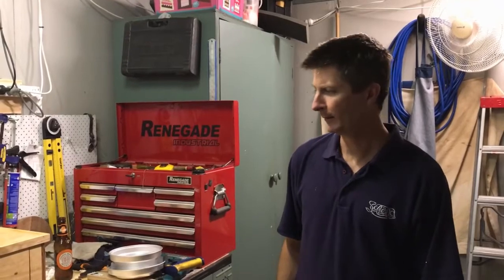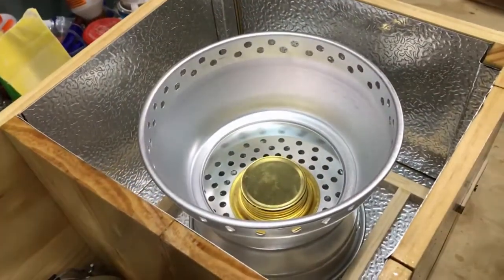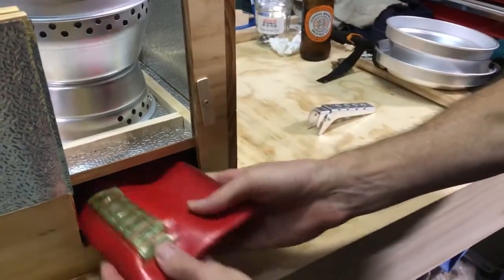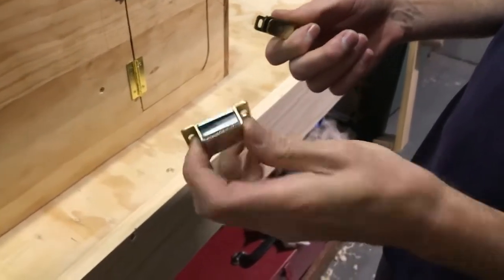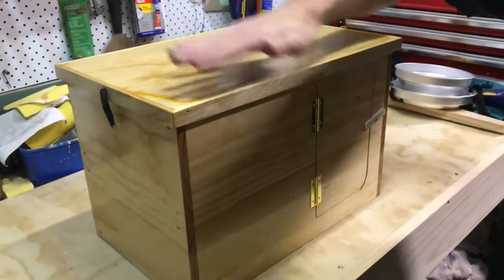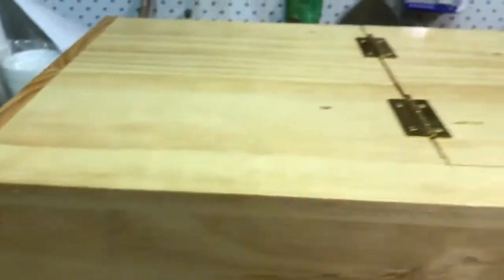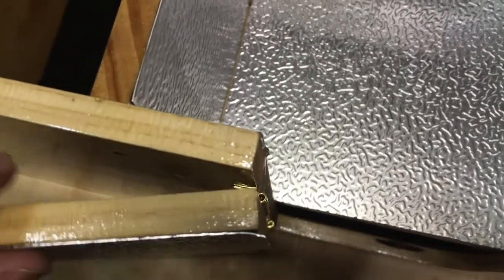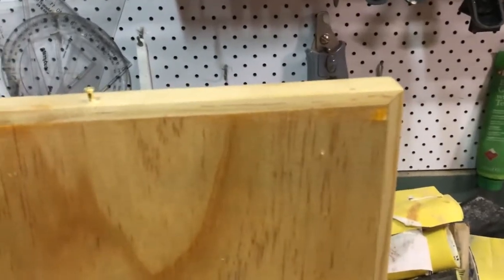Sabot Cruising Dinghy - Galley Box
Here is part of a video series on my 10 foot extended Sabot cruising dinghy.

This video shows the galley box build.